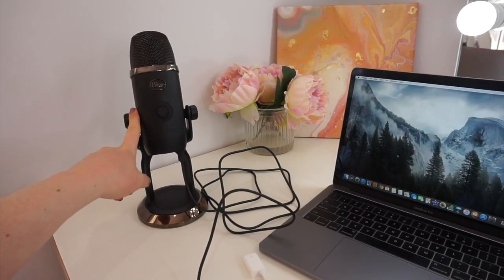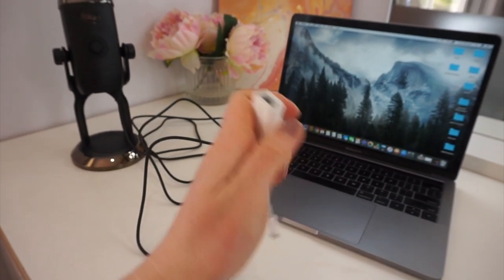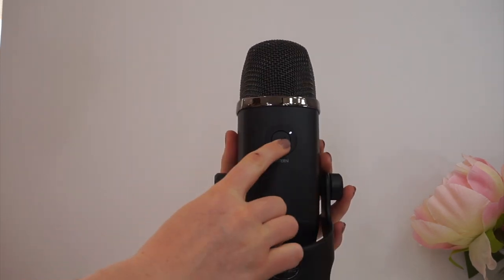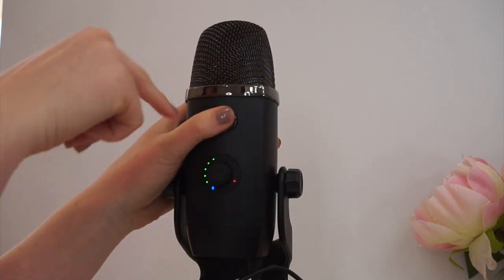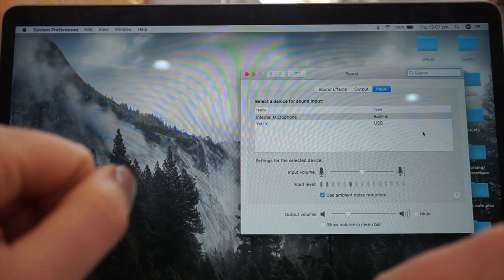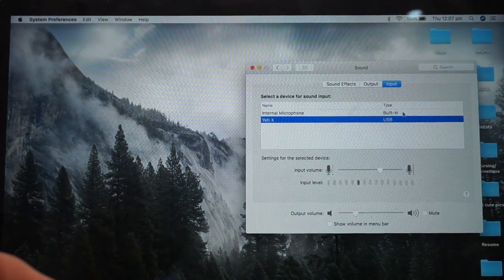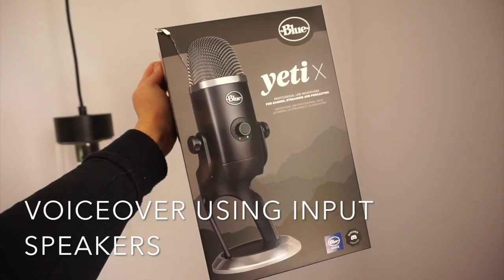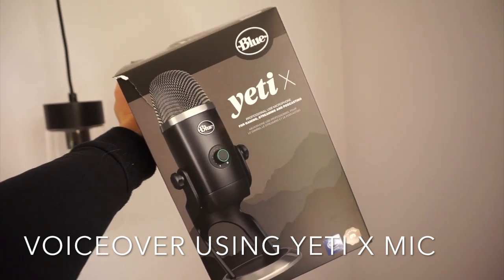YETI X Review & Demo (Sound Test & How to Set Up)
Today we’re looking at the new Blue Yeti X, a full featured entry level USB microphone.

I was lucky enough to receive this microphone as PR, so I wanted to show you how to set it up and also give you a sound comparison so you can notice the huge change between no mic and mic!

I use Imovie to edit my videos, plugging this mic in was super straight forward but confusing at the start when I had no idea.

If you want a more in-depth review on this mic and more specifics I will link a really good video I watched when I first got my Blue Yeti X;